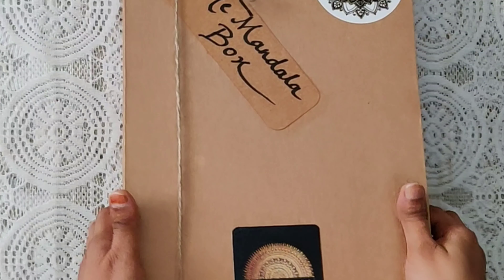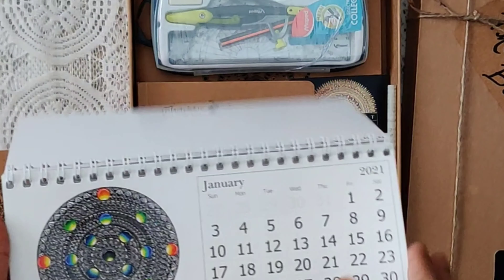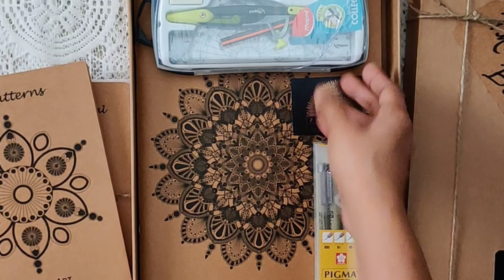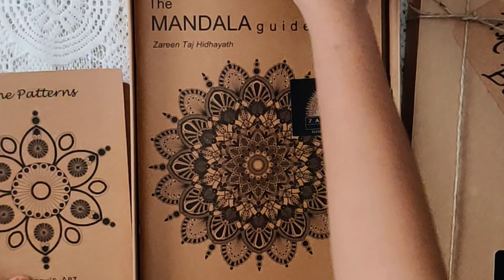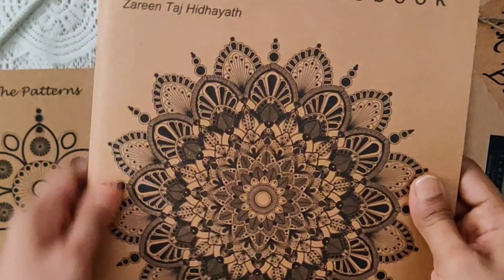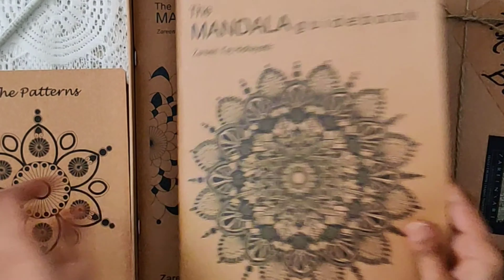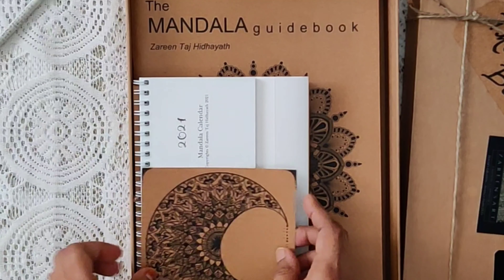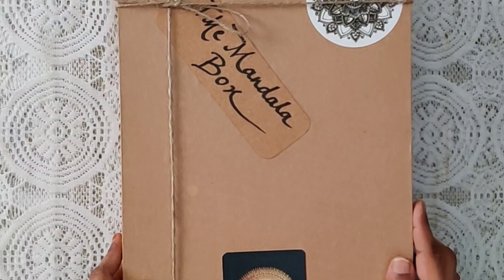"The Mandala Box" by Zareen's Art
Dear All!

Greetings from Zareen's Art!

"The MANDALA Box" :
THE MANDALA BOX from Zareen’s Art,is a
customised box curated by Artist herself to have an wholesome Mandala experience.There are 5 different boxes to choose from,which has books and professional art supplies needed for drawing your Mandalas.

Box 1 :
"The MANDALA guidebook+ "The MANDALA patternbook" + "The Patterns" book + "The MANDALA Journal" + Art Supplies
Box 2 :
"The MANDALA guidebook+ "The MANDALA patternbook" + "The Patterns" book + Art Supplies
Box 3 :
"The MANDALA guidebook + "The Patterns" book + Art Supplies
Box 4 :
"The MANDALA patternbook" + "The Patterns" book + Art Supplies
"The Journal Box" :
"The Mandala Journal" + Hand made blank Journal + Journal supplies

Art supplies included in the Box:
1. Maped Geometry Box
2. Sakura Pigma Manga Basic Kit set of 6 (4 microns, 1 Professional Brush & 1 white Gelly Roll)
3. Paper pencil

Everything comes packed in a customised kraft board rigid box with Zareen’s Art Seal on it.